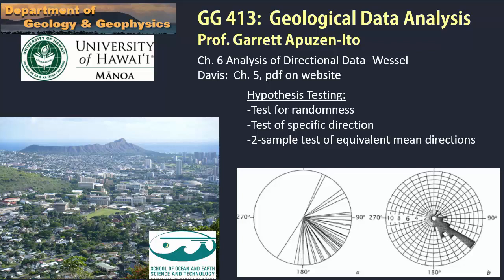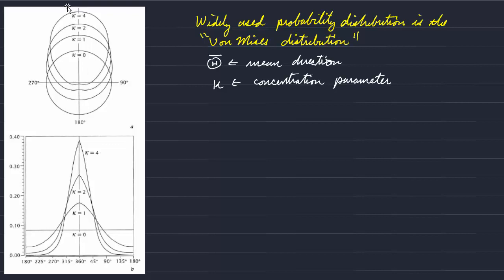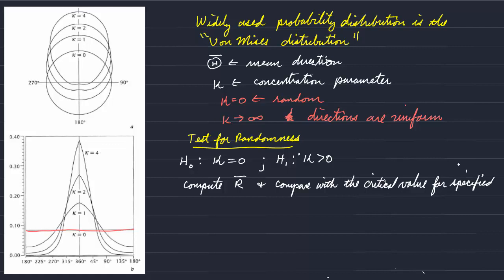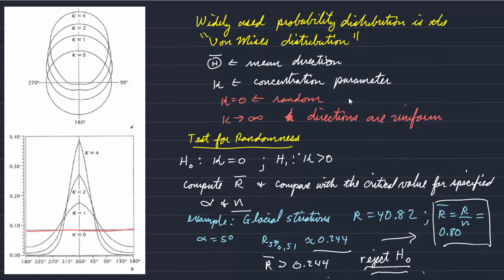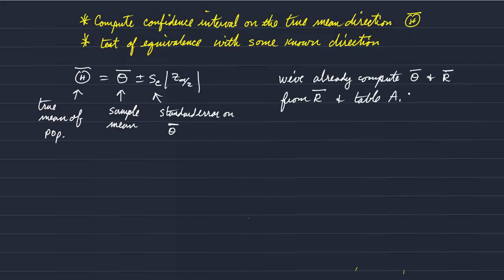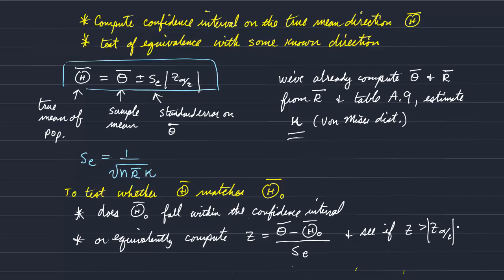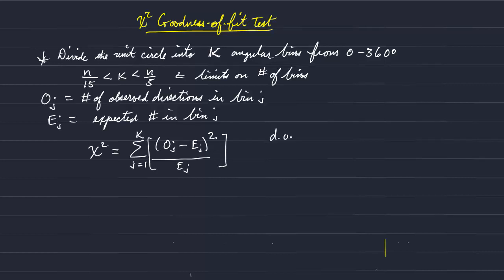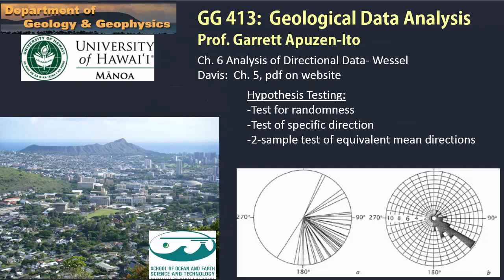GG413: Directional Data II: Test for randomness & 1-sample test of mean